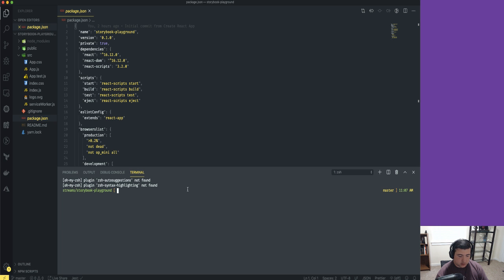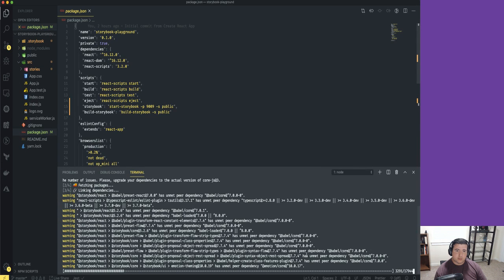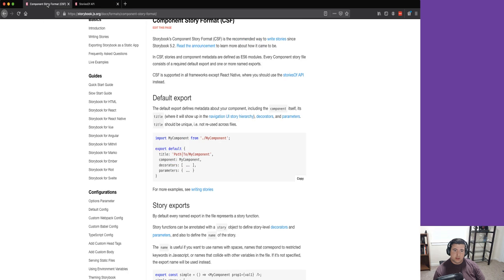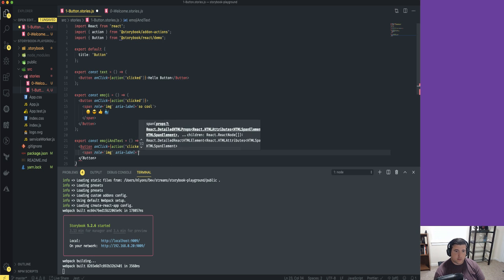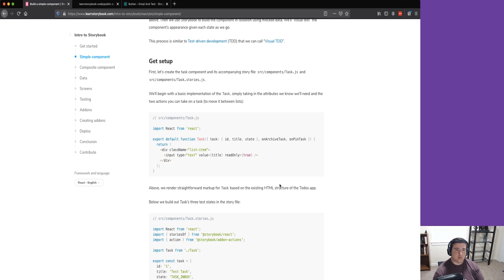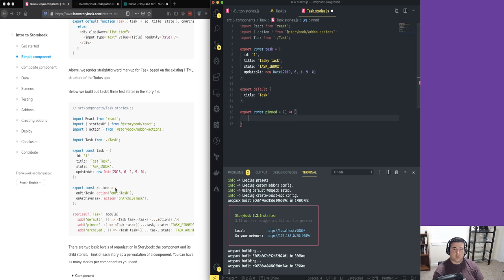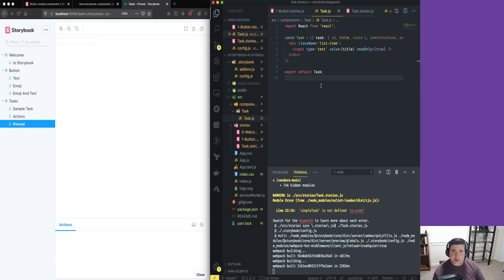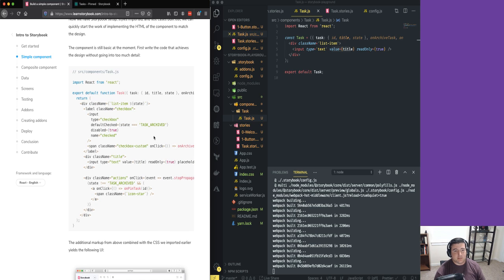Storybook: First Stream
First time streaming while going through the Storybook documentation and tutorial. Got a decent distance in, but had some trouble with the hardware limitations of my old Mac and trying to stream at the same time.